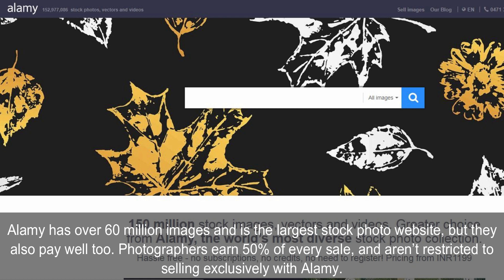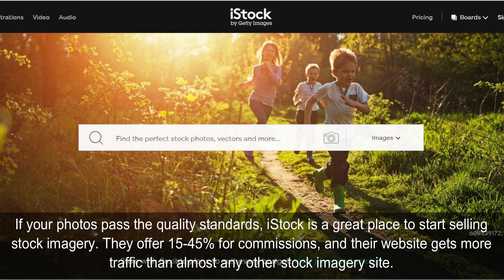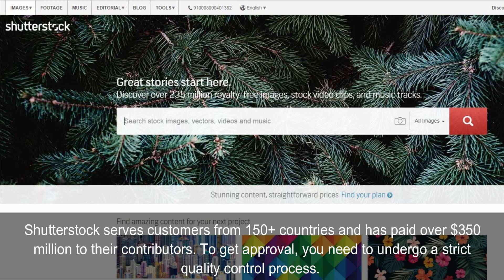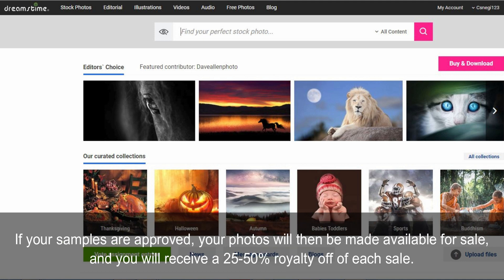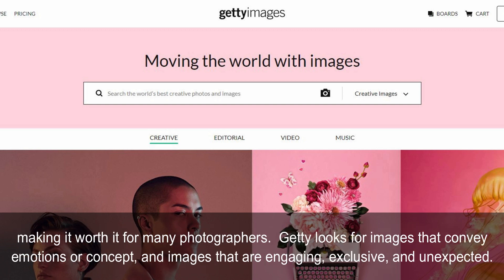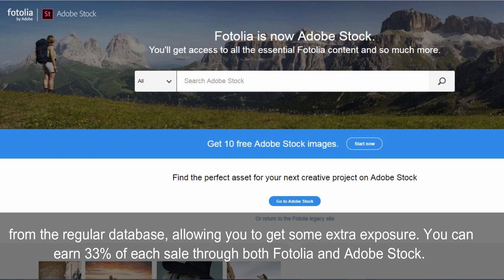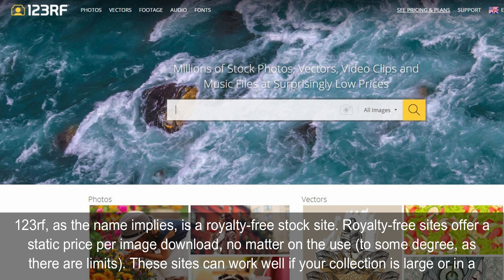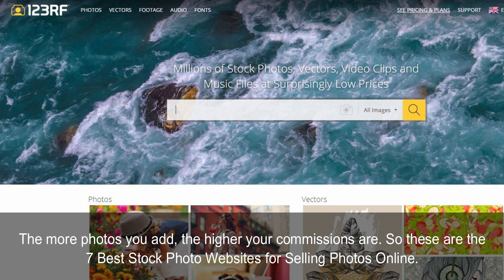7 Best Stock Photo Websites for Selling Photos Online and Make Money Online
7 Best Stock Photo Websites for Selling Photos Online and Make Money Online.
1. Alamy
Alamy has over 60 million images and is the largest stock photo website, but they also pay well too. Photographers earn 50% of every sale, and aren’t restricted to selling exclusively with Alamy. To join, photographers need to fill out a form and pass a quality control test. To date Alamy has made $180 million in payouts to photographers.
2. ISTOCK
iStock is owned by Getty and is one of the most well-known stock imagery sites. In order to start contributing, you will need to sign up for a free account, and submit three of your very best photos. If your photos pass the quality standards, iStock is a great place to start selling stock imagery. They offer 15-45% for commissions, and their website gets more traffic than almost any other stock imagery site.
3. SHUTTERSTOCK
Shutterstock serves customers from 150+ countries and has paid over $350 million to their contributors. To get approval, you need to undergo a strict quality control process.
4. DREAMSTIME
Dreamstime is a well-known micro stock website. Photographers can expect a 25-50% royalty, though can only withdraw once their account balance exceeds $100. If you upload an exclusive image, you’ll receive an extra 10%.
Anyone can join the Dreamstime community and sell their photos, images, and videos. To start selling on Dreamstime you will need to set up an account and submit sample photos. If your samples are approved, your photos will then be made available for sale, and you will receive a 25-50% royalty off of each sale.
5. GETTY IMAGES
Getty Images is one of the first companies to start licensing stock imagery online. Today, it is one of the most popular stock imagery websites.
Getty’s entry requirements are more stringent than many of the other agencies, and they only pay out 20% commission to photographers, but the amount of traffic that Getty receives means more potential sales, making it worth it for many photographers.
Getty looks for images that convey emotions or concept, and images that are engaging, exclusive, and unexpected.
6. FOTOLIA
Fotolia is a top tier stock imagery website. Photos uploaded at Fotolia becomes a part of the Adobe Stock library which means they are also available in other Adobe applications like Photoshop, Illustrator and more to make the purchase easy for buyers.
It is free to join, and there are no limits on how many images you can upload. There’s also a free image section, where you can donate some of your photos if they are rejected from the regular database, allowing you to get some extra exposure.
You can earn 33% of each sale through both Fotolia and Adobe Stock. For images downloaded from a subscription plan, the minimum guaranteed payment depends on the photographer’s rank. To sell here, you must be 18 or older with a confirmed Fotolia account
7. 123RF
These sites can work well if your collection is large or in a particular niche. They currently offer 50% commissions from customers who download with credits and $.36 per download from subscription customers. Uploads are fairly easy and straightforward with options for FTP, Java or basic uploader. There is a 300MB limit for each upload.
After the initial sign-up and upload, 123RF is fast and easy to use. The more photos you add, the higher your commissions are.
So these are the 7 Best Stock Photo Websites for Selling Photos Online.

★☆★ MUSIC CREDIT ★☆★

STARTUP BUSINESS IDEAS